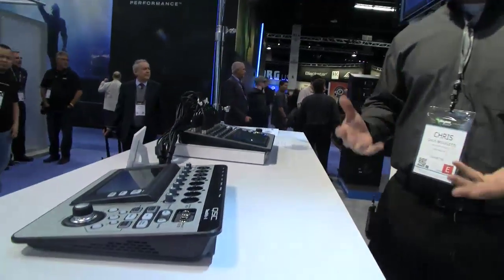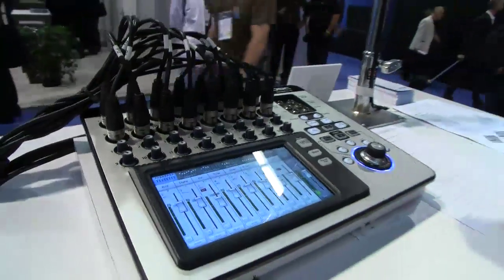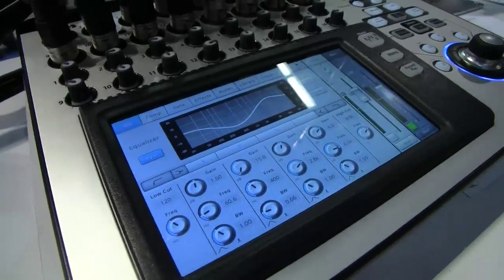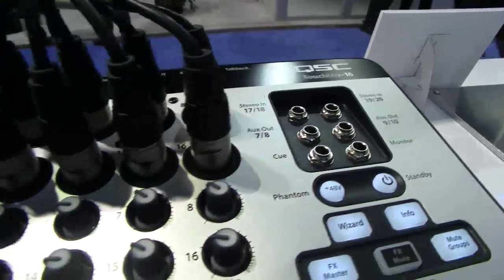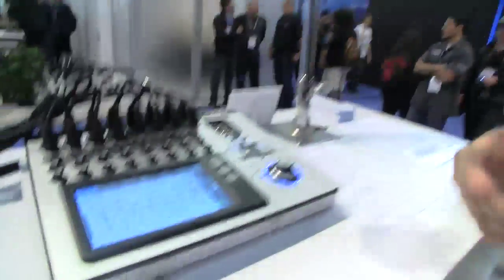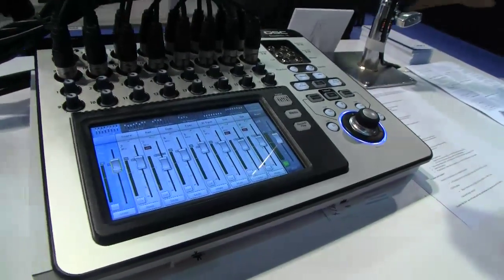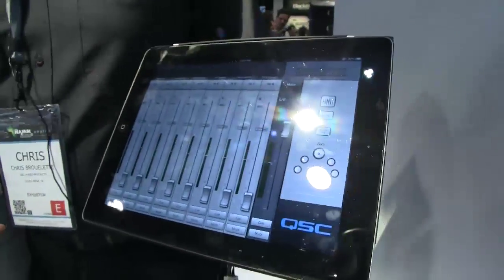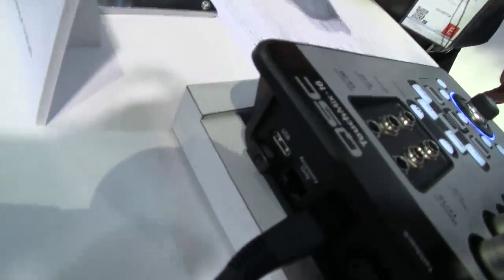NAMM 2014: QSC TouchMix Digital Mixers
NAMM 2014: QSC TouchMix Digital Mixers Touchscreen operation compact